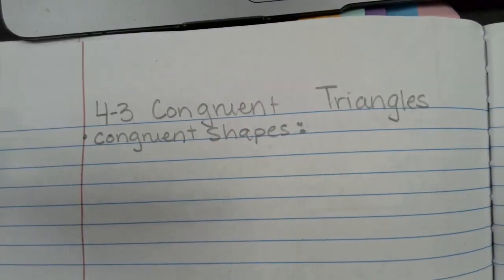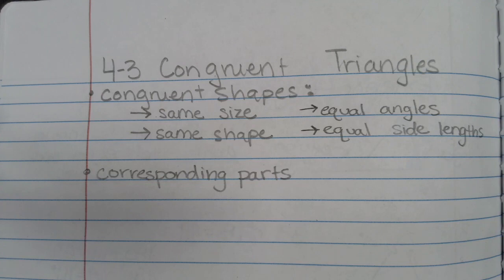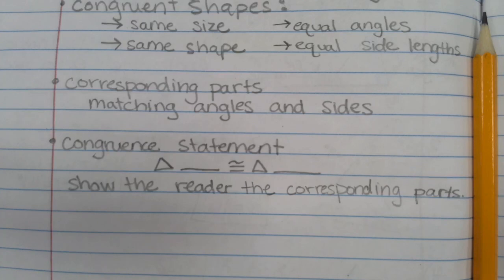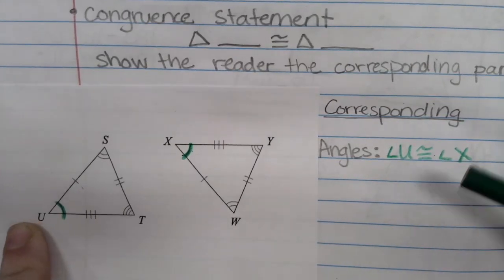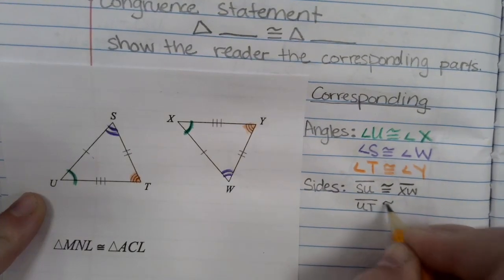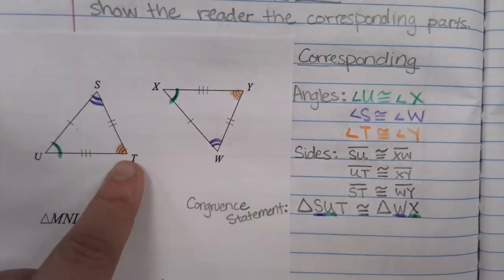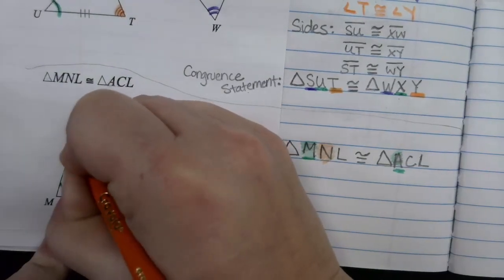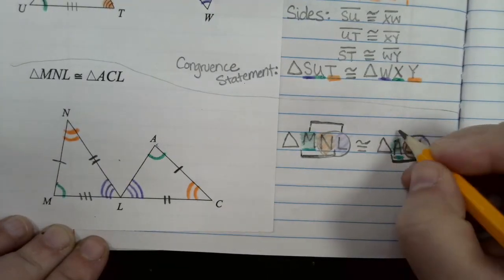4-3 Congruent Triangles (11/10/23)